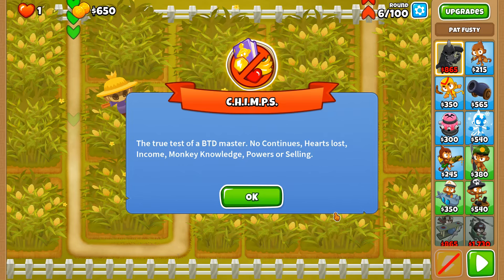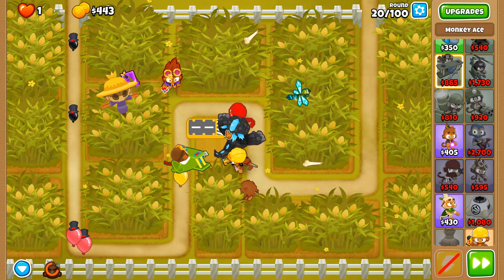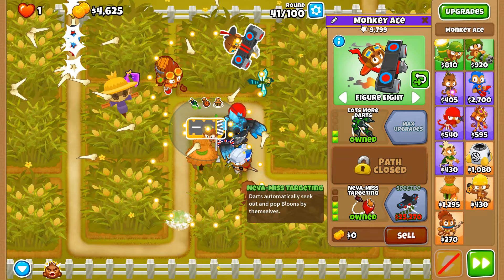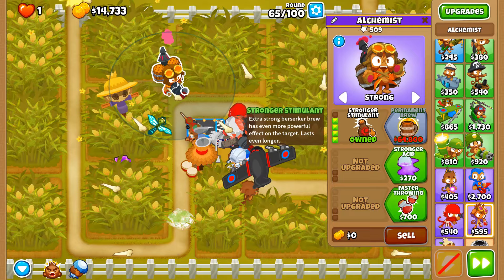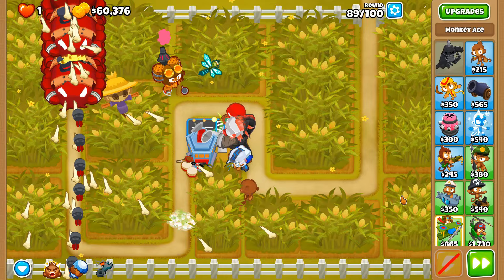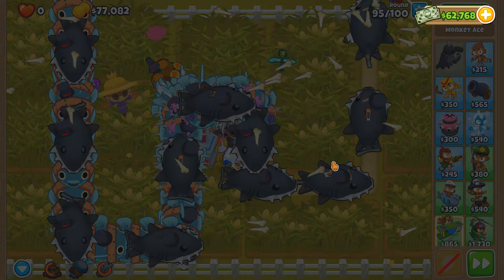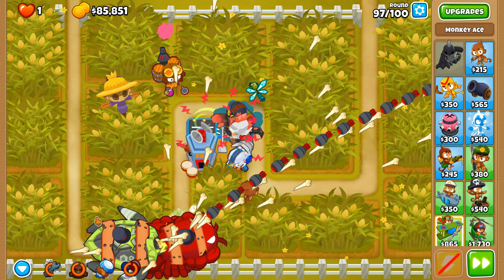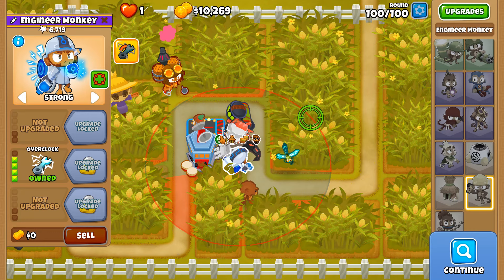Flying Fortress - No Harvest & 2 Megapops Achievements Guide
No Harvest is an achievement where you complete a CHIMPS game on Cornfield without removing any obstacles on the map. Alongside this, 2 Megapops is an achievement in BTD6 where 2,000,000 or more pops are required by 1 tower to perform in CHIMPS mode. In this video, I'll show you how to get this achievement using Flying Fortress, Tier 5 bottom path upgrade of the Monkey Ace. So let's do both the No Harvest achievement & 2 Megapops achievement in the same game!